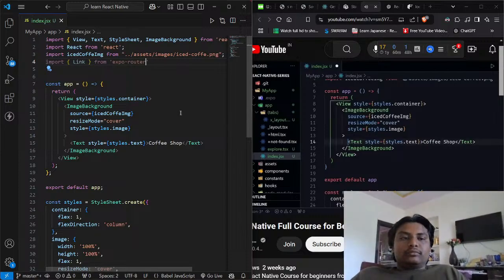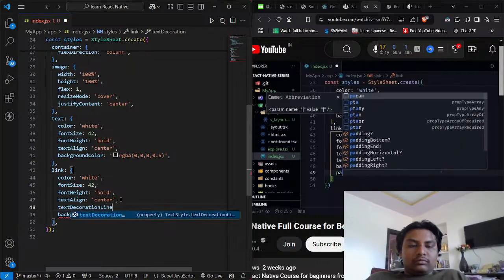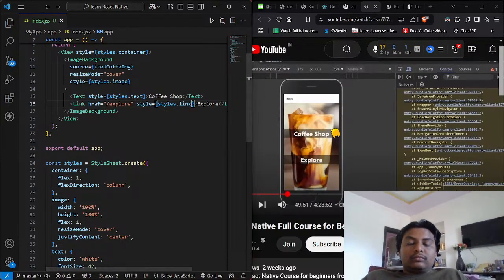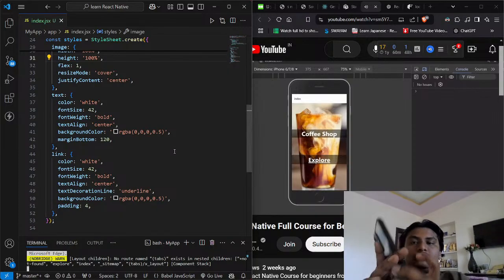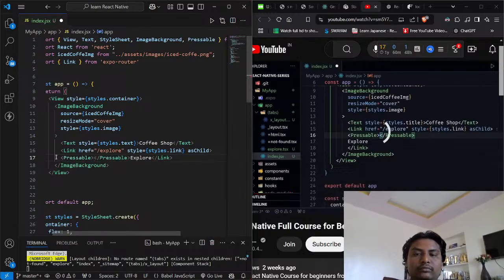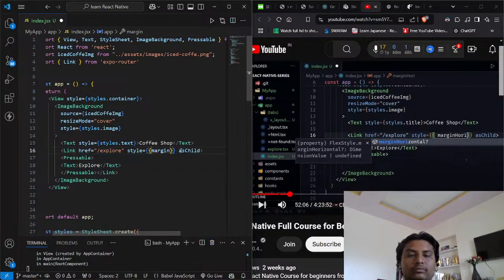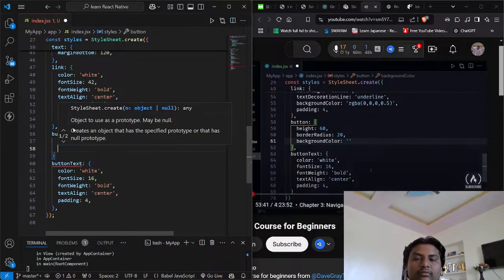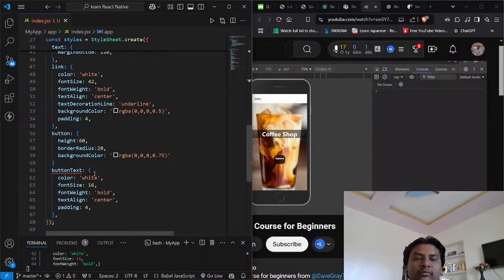#71 Myapp React Native